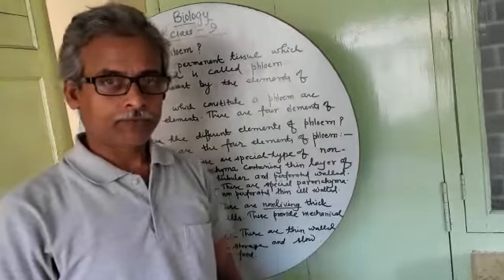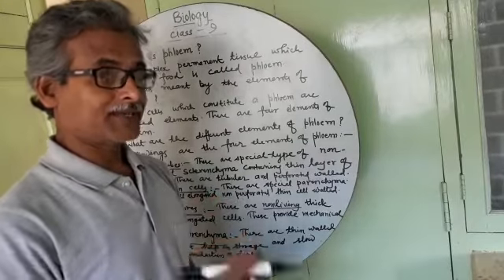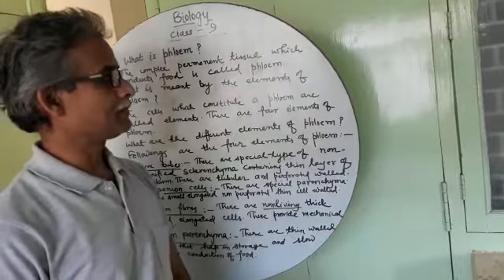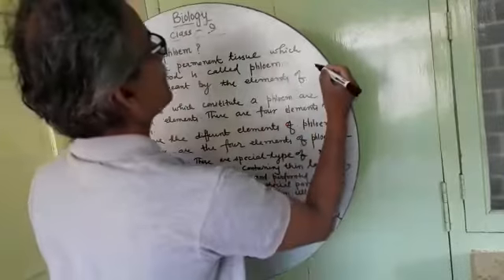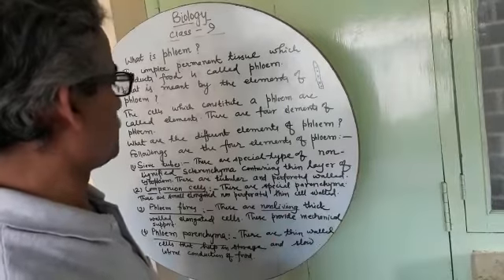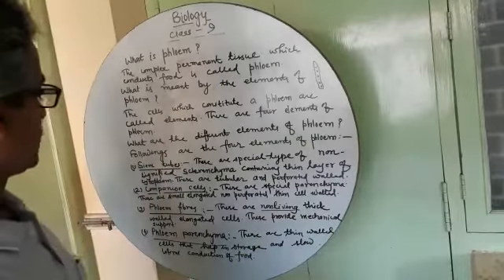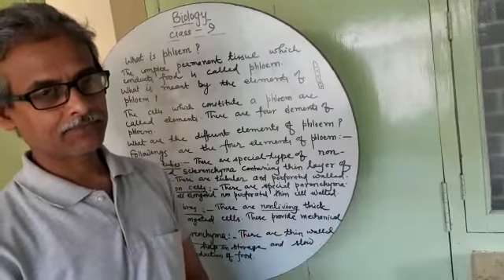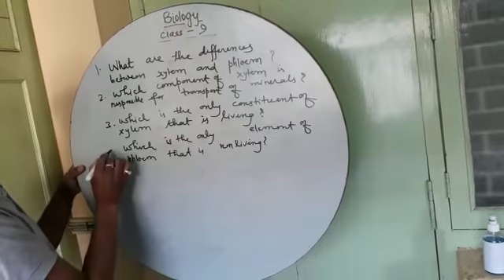Class-9, Sub- Science, Biology, What is Ploem